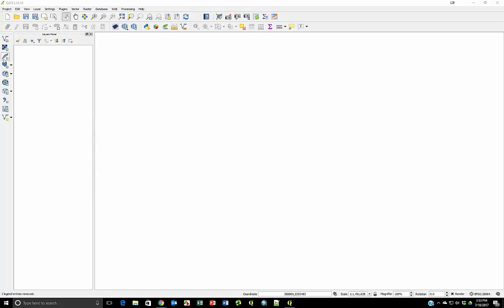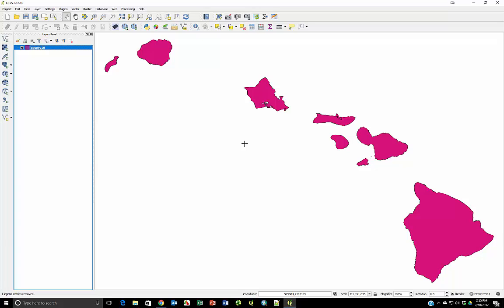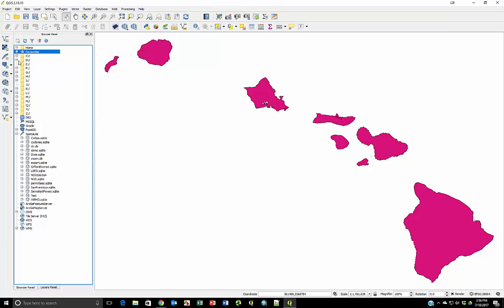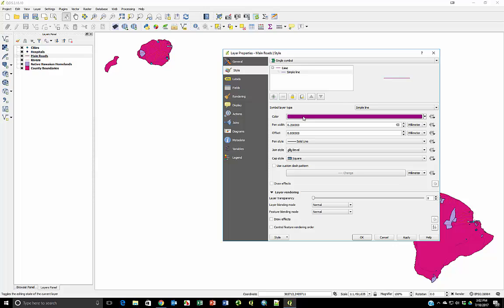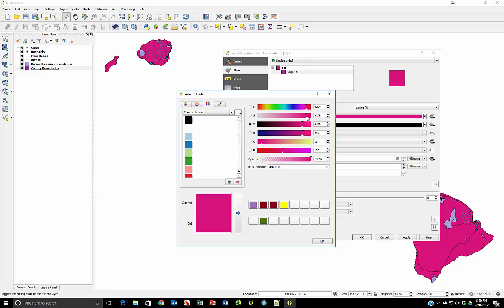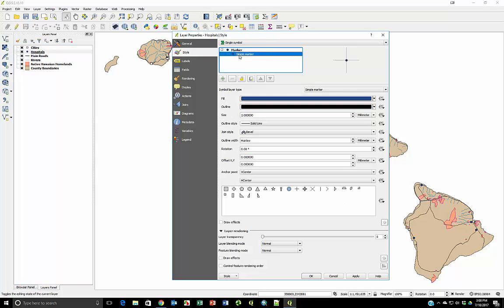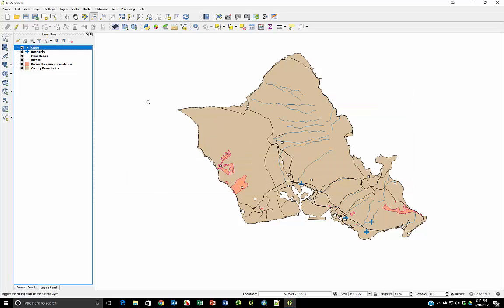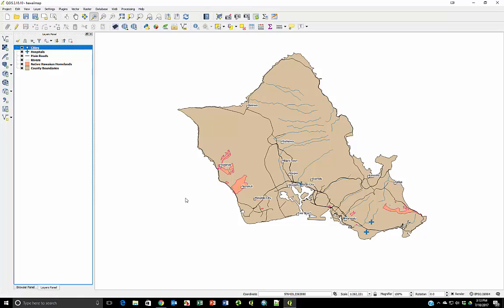Community Health Maps - Lab 2 - Task 2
A Tour of QGIS - Part 2